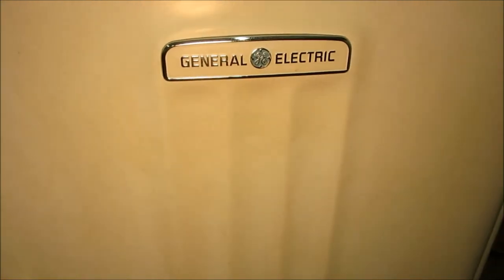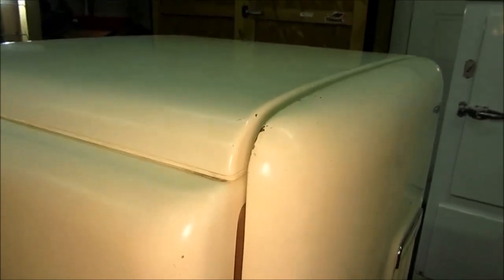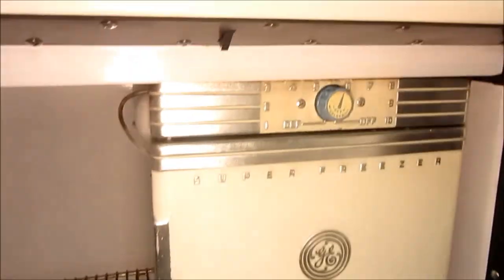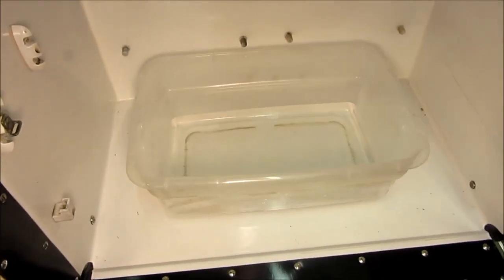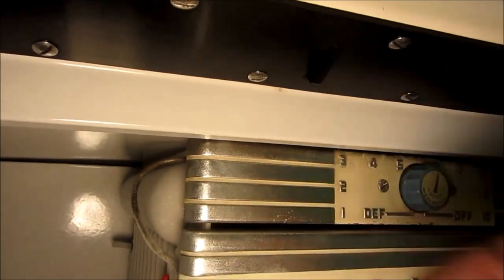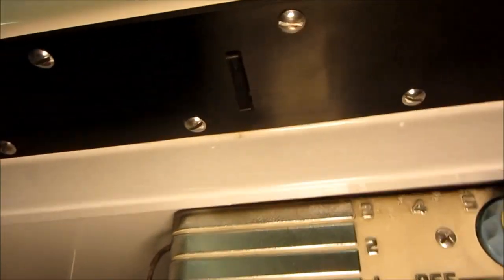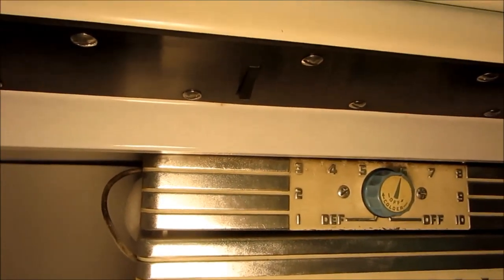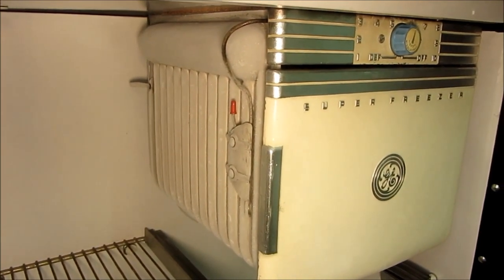General Electric antique CF Flat-Top refrigerator repair - 3 - Compressor swap conclusion...